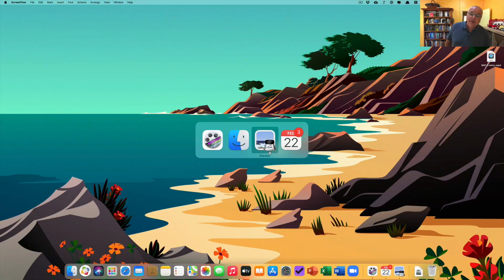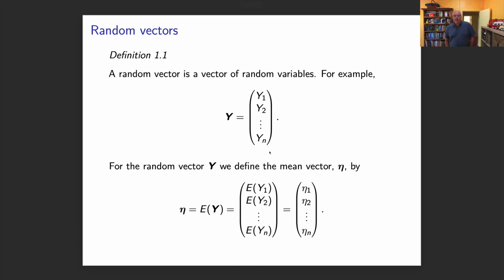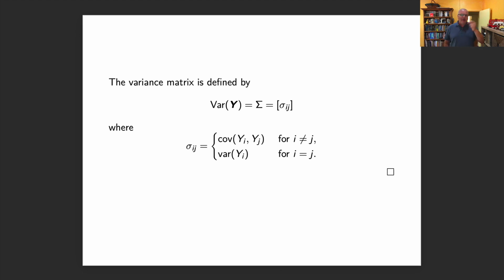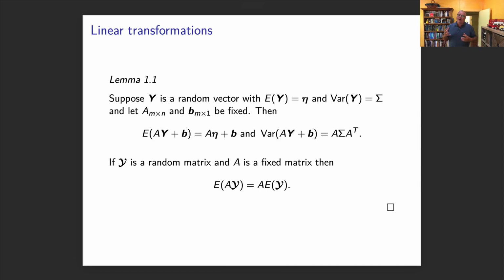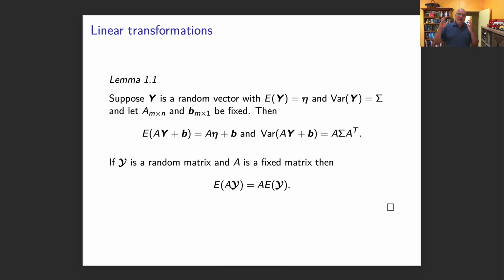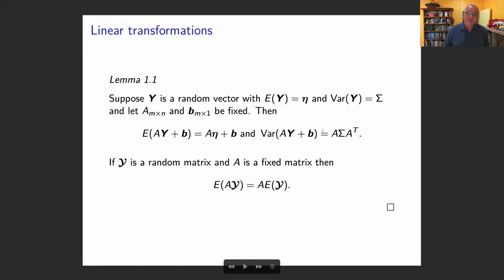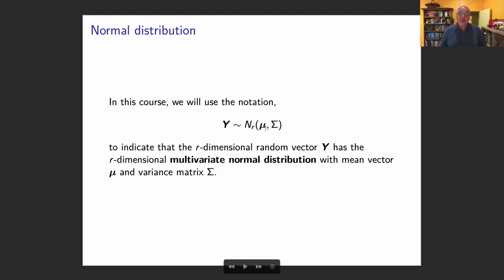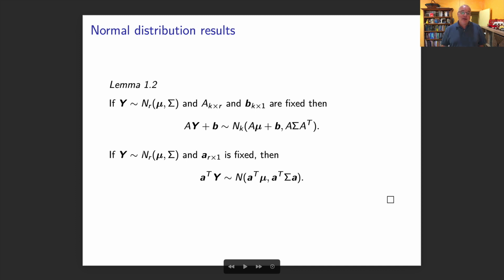SM 1.2 Notation